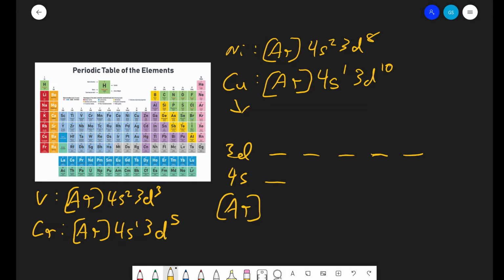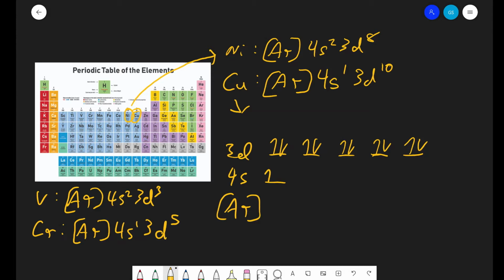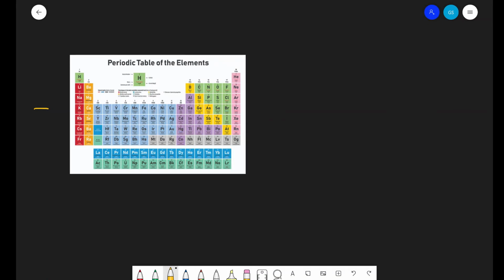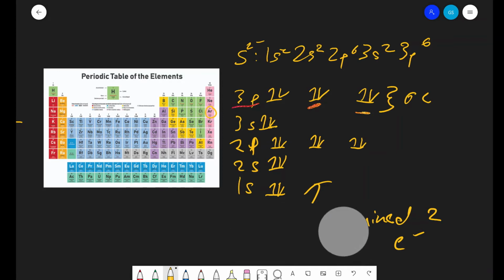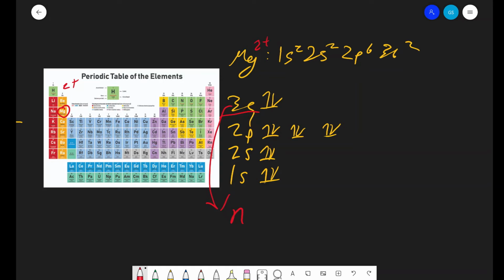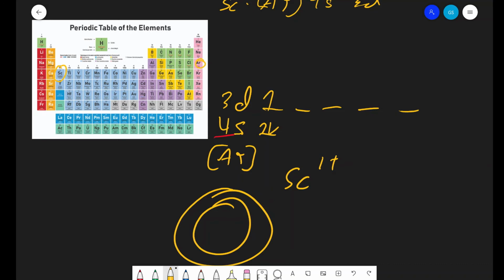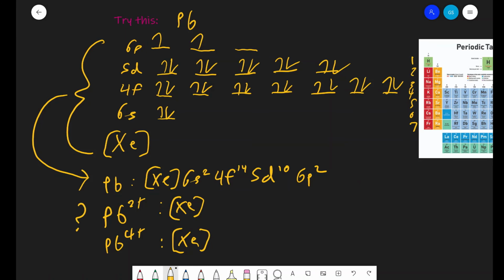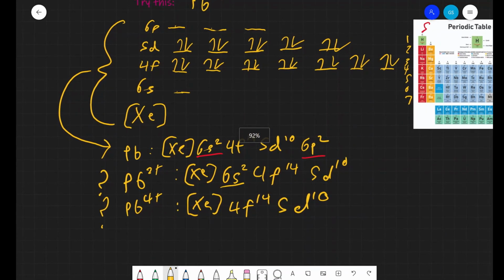SCH4U - Atomic Structures - Electron Configuration (Part 3 of 3)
I go through some examples of electron configurations for cations and anions. More videos for 4U chemistry are coming soon.